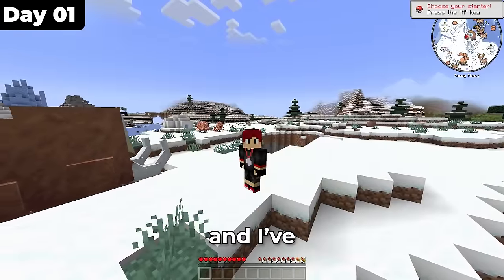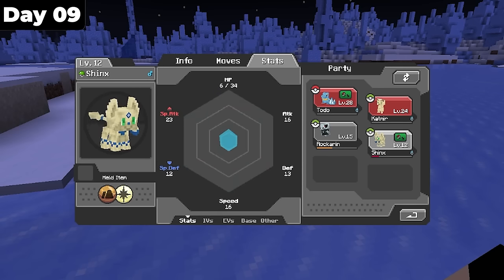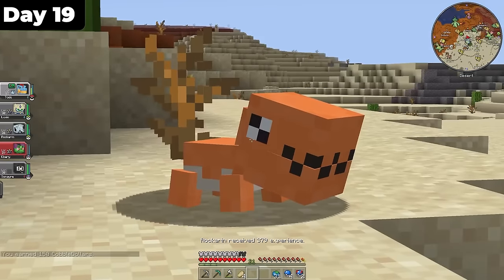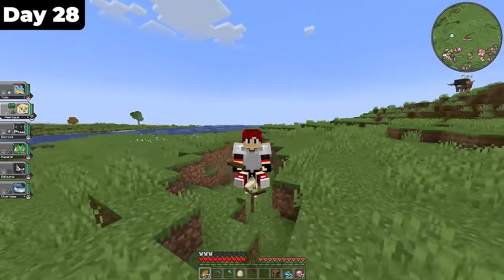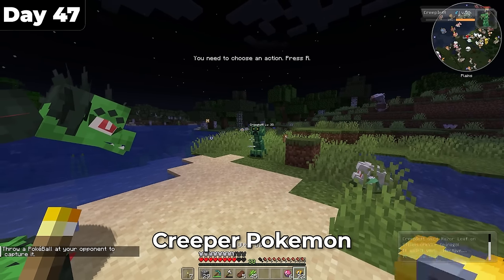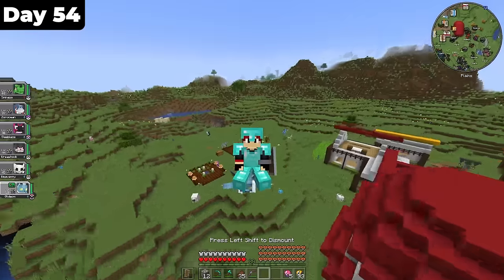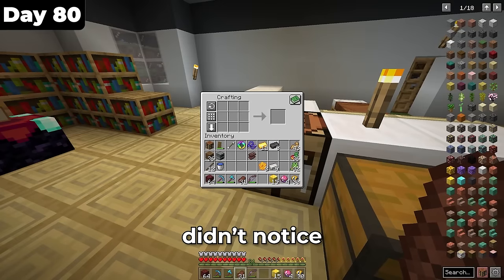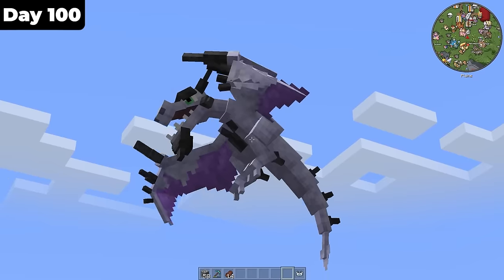I Spent 100 Days in Minecraft Pokemon with YOUR Creations #2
Cobblemon is one of the BEST Pokemon in Minecraft Mod's so I spent 100 days in a world filled with the communities creations for the 2nd time!